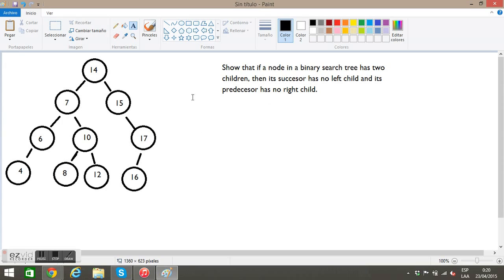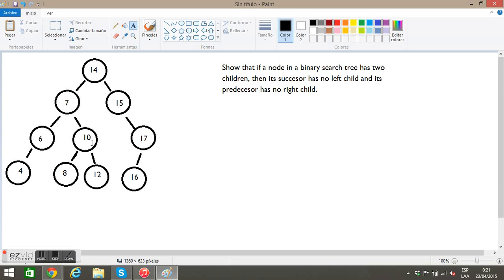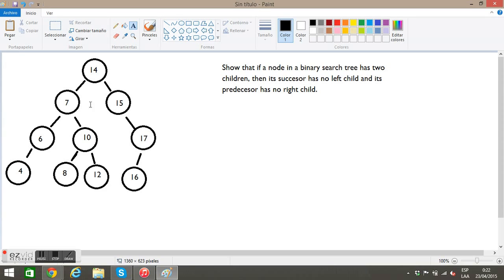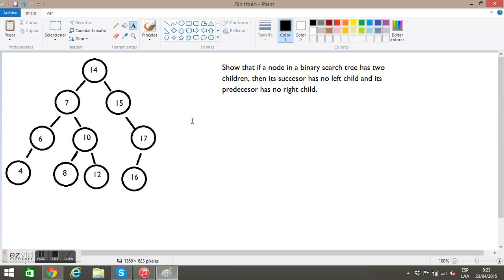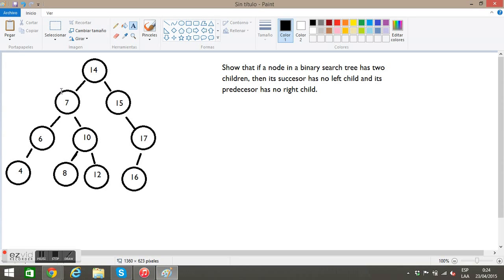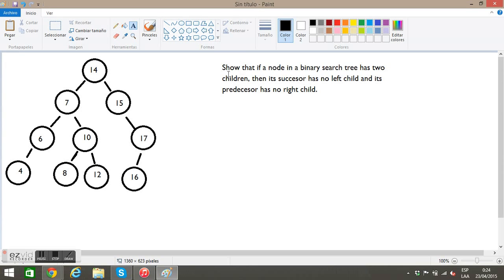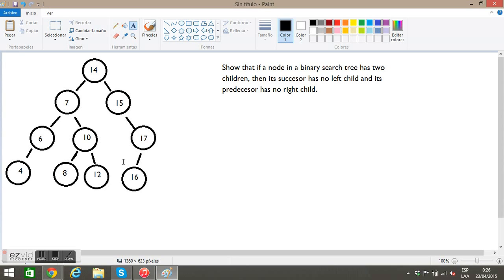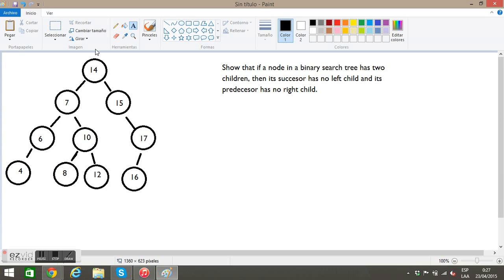Binary tree Exercise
Juan Carlos Pichardo Vicencio
A01337302
Computer Science 2
Jose Vega Cebrian
Fecha de entrega: 23/04/2015